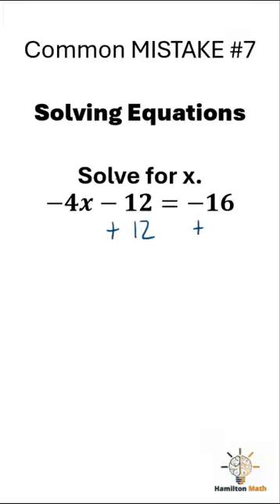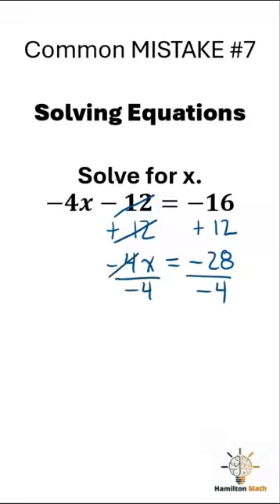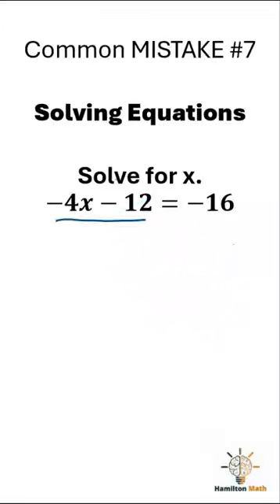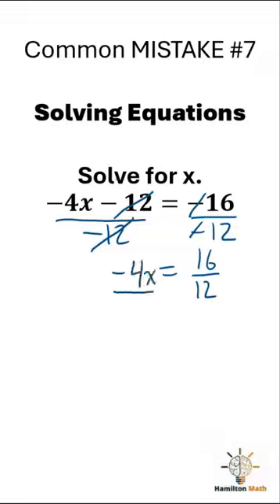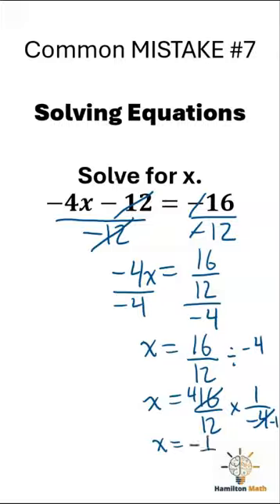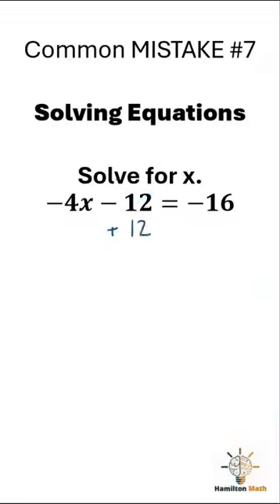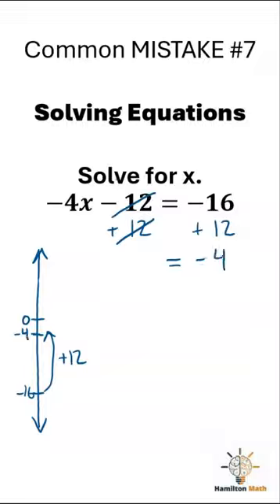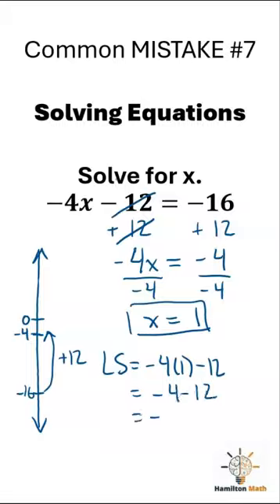Math Mistake #7: ⚠️ STOP Making These Equation Mistakes! 😬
In this video, Mr. H shows 2 common mistakes that students make when solving equations. Then, he shows how to do this correctly and check your answer to know you are correct!